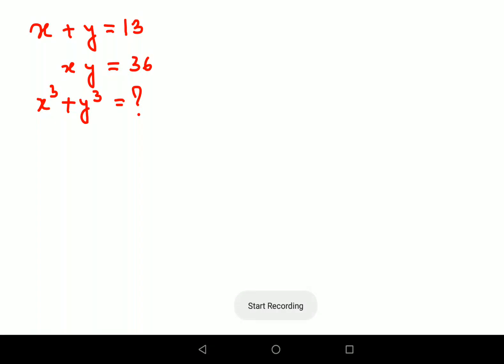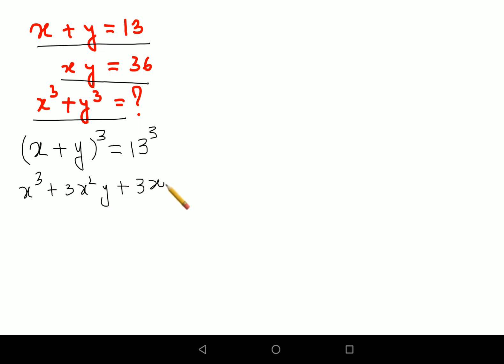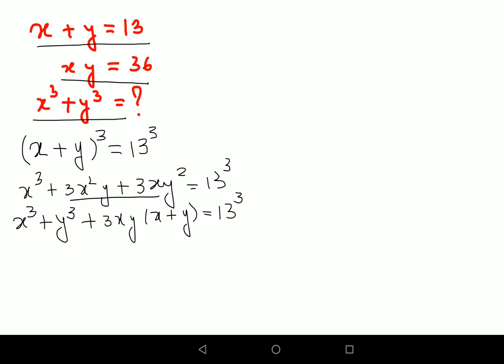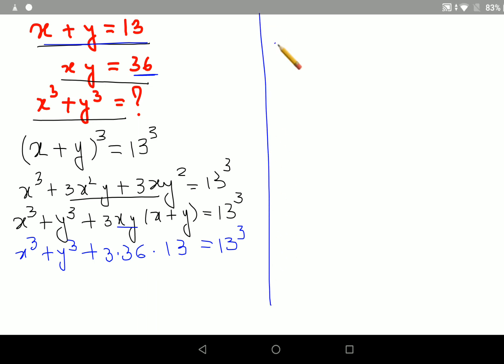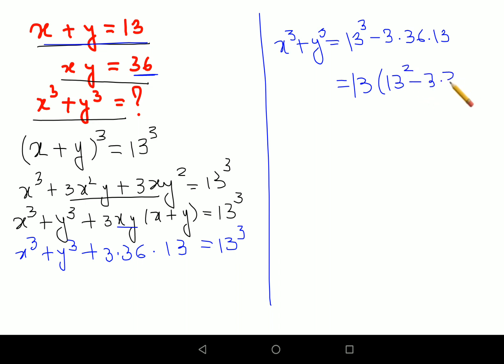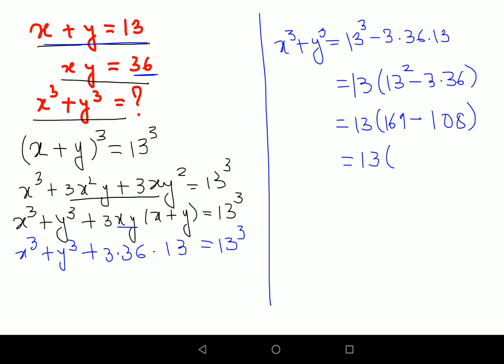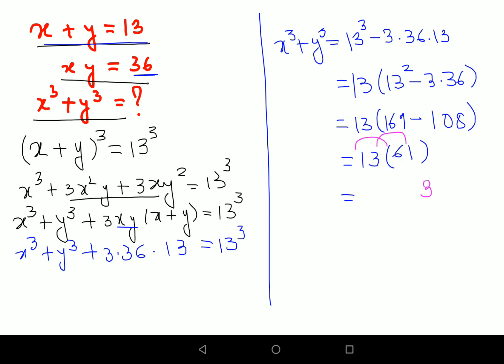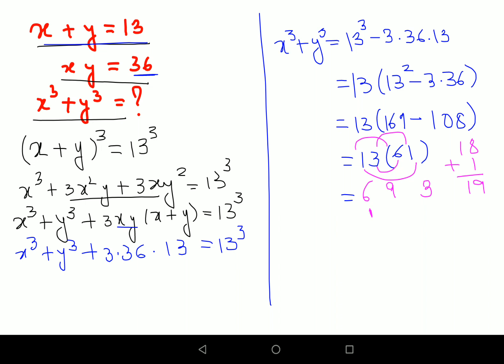x + y = 13, xy = 36, x^3 + y^3 = ? Many failed to solve this Olympiad question!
math olympiad
olympiad
math olympiad preparation
olympiad question
olympiad mathematics
maths olympiad
math olympiad problems
mathematical olympiad
maths olympiad for class 1 question paper
maths
indices
laws of indices
fractional indices
negative indices
hard gcse indices questions
surds and indices questions
questions
indices maths
rules of indices gcse
multiplying indices
hardest questions
adding indices
hard maths questions
dividing indices